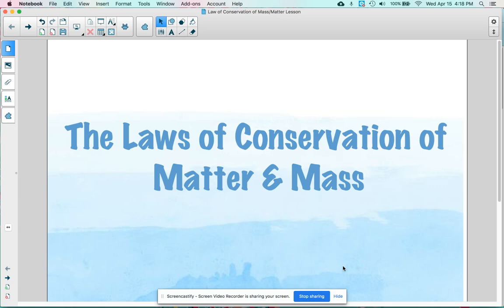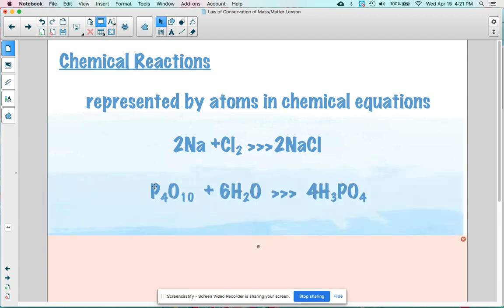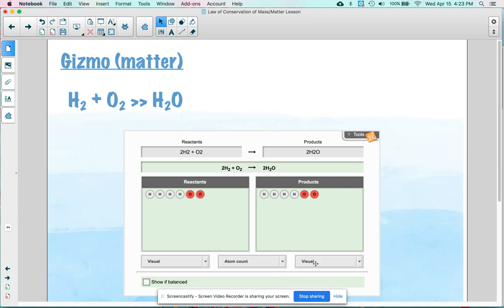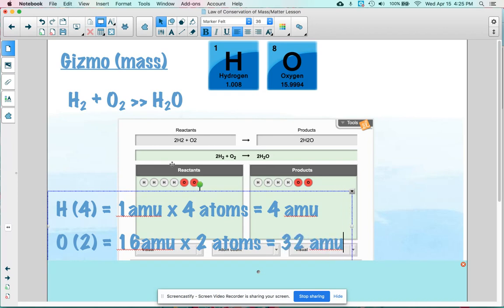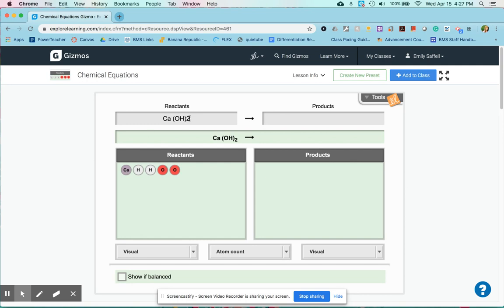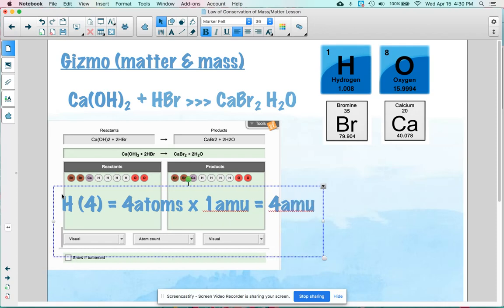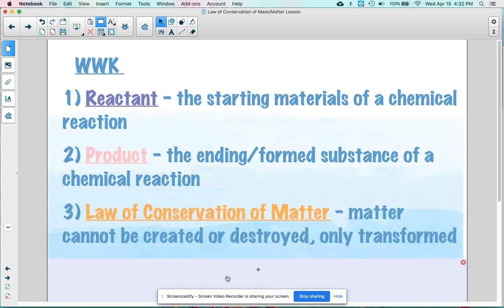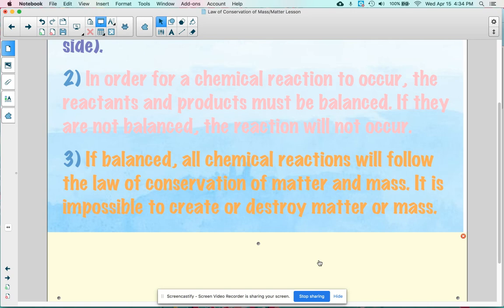Laws of Conservation of Matter & Mass Review